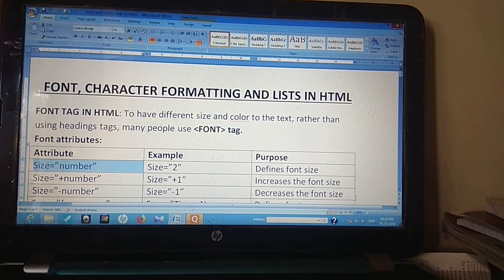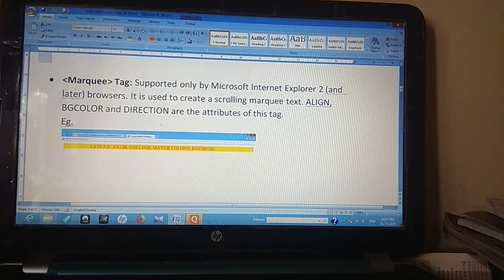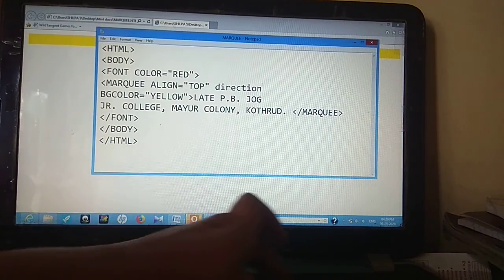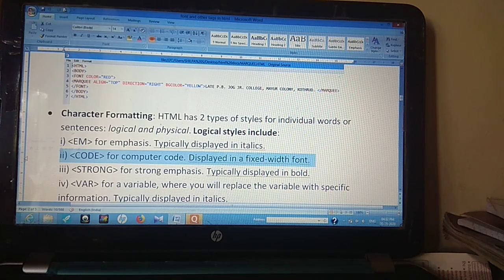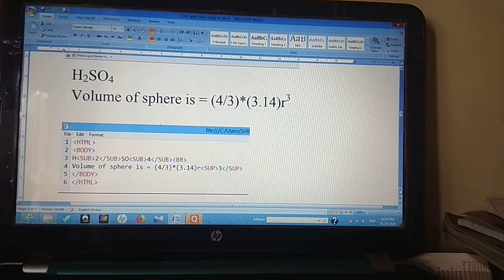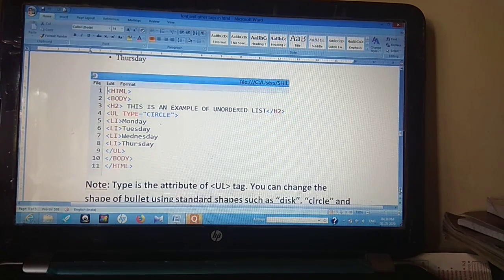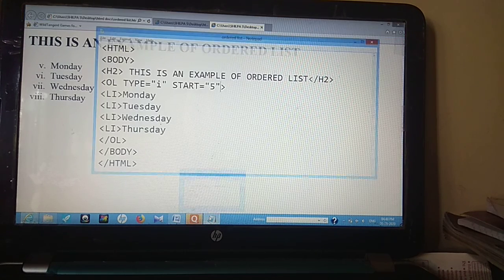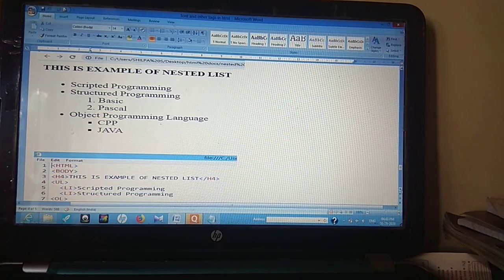Font, character formatting and lists in HTML